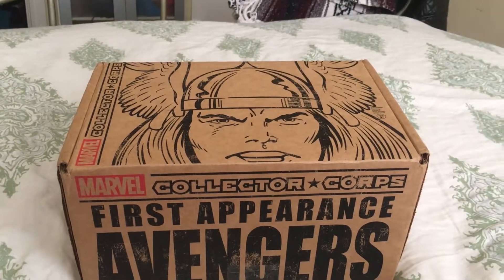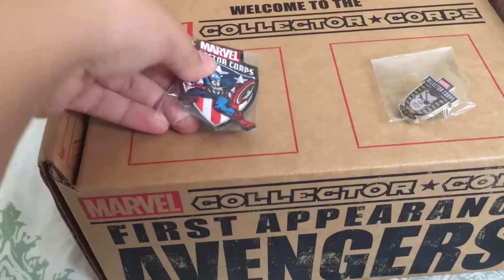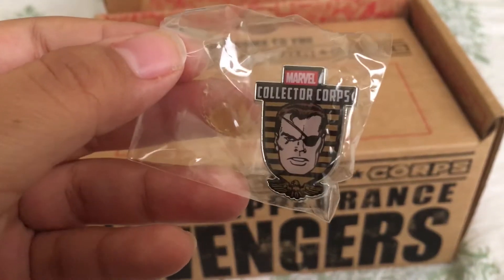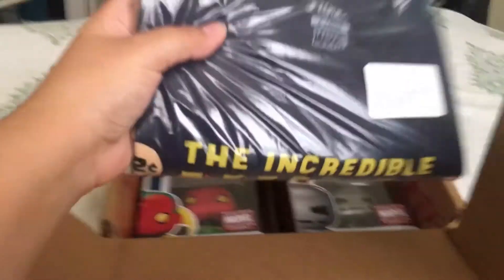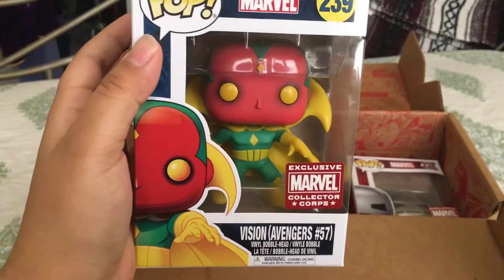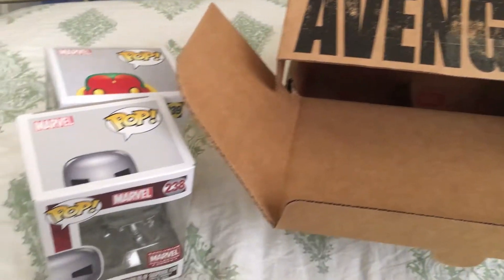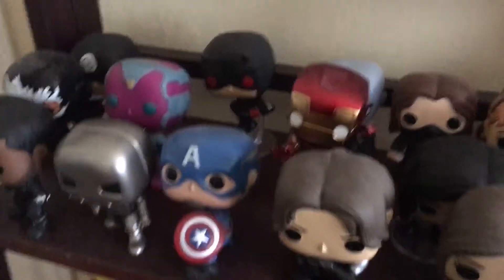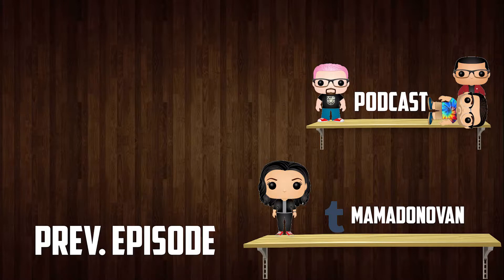Tori Unboxes a Thing: Marvel Collector Corps: First Appearance Avengers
Hey guys! Enjoy this new Marvel Collector Corps Unboxing. Funkos Marvel POP! subscription service! This month's theme is The Avengers First Appearance!

You can get your box here!

Endslate song is Krystal GB by Vaperror off the album "Mana Pool" You can buy it